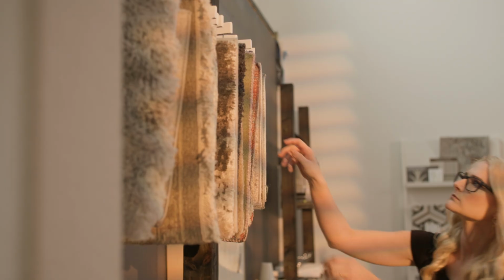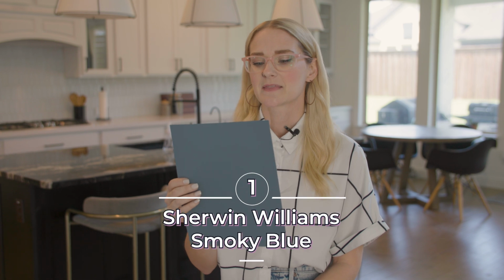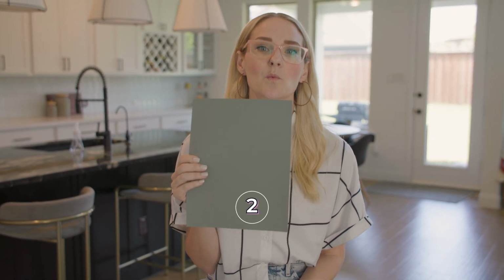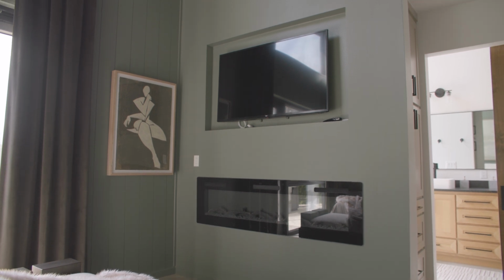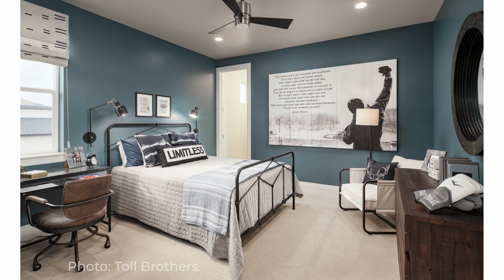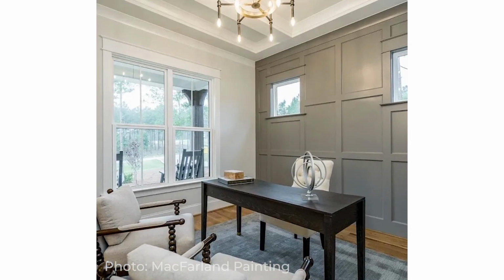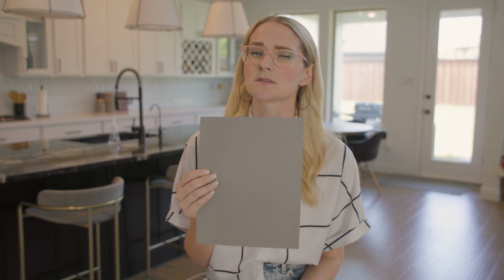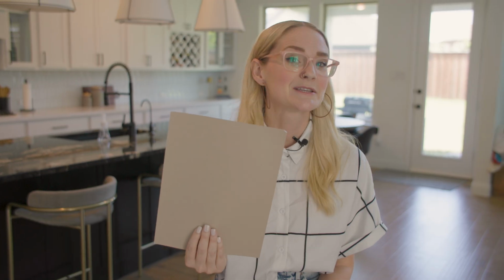Top 5 Favorite Moody Paint Colors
Moody colors are IN! Brett Seidl, Owner and Principal Designer of Lewis & Rose Interiors, shares our firm's top five current favorite moody and saturated paint colors.

Key Moments:
:40 Sherwin Williams Smoky Blue
1:15 Sherwin Williams Retreat
1:49 Sherwin Williams Blustery Sky
2:20 Sherwin Williams Dovetail
3:05 Sherwin Williams Tony Taupe